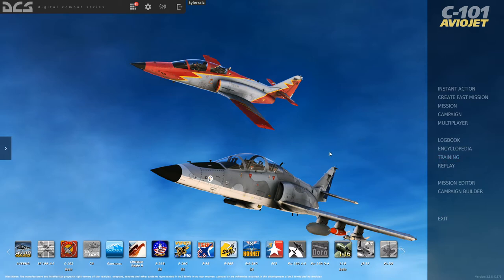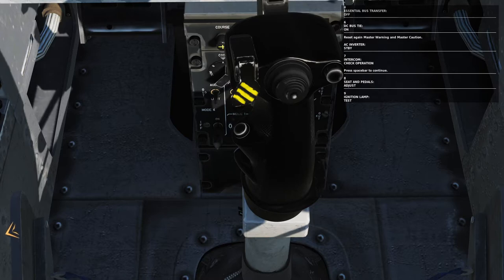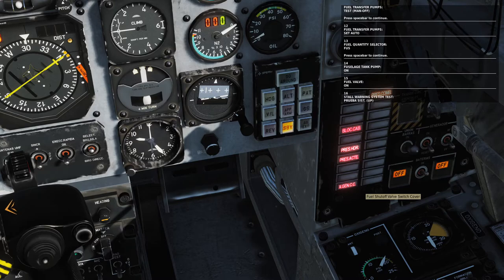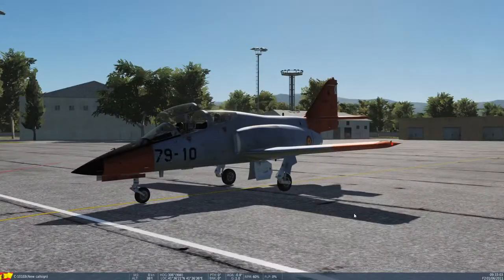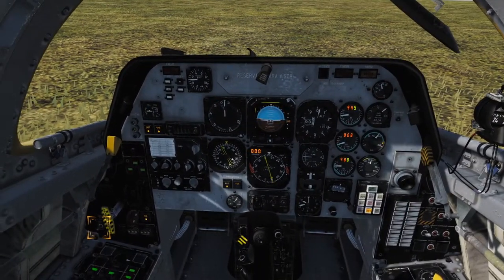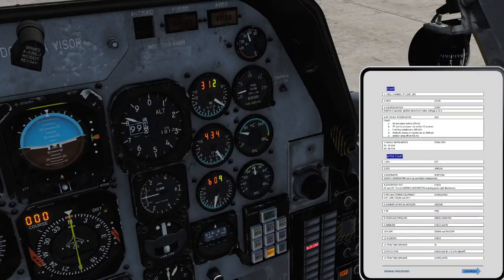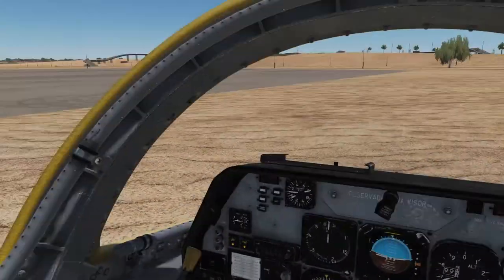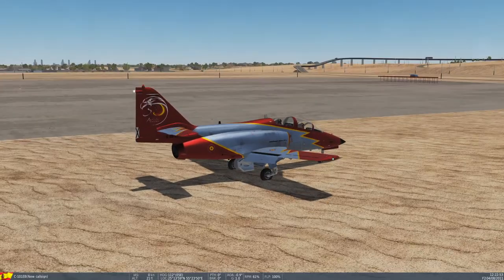DCS World - C-101 Aviojet - First Startups and Flight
I try out the C-101, going through the startup procedure twice (once with partial help from the tutorial and then the second time expedited) and then take it for a quick flight around Dubai.